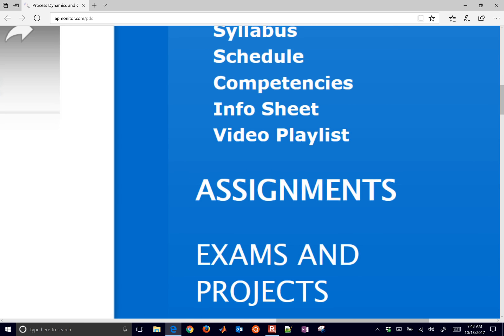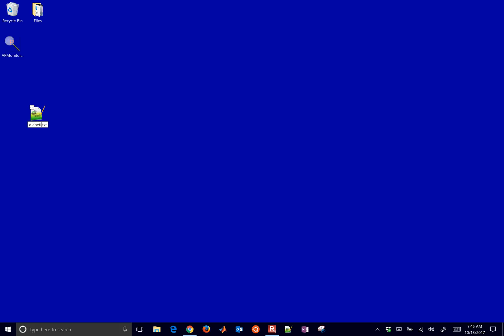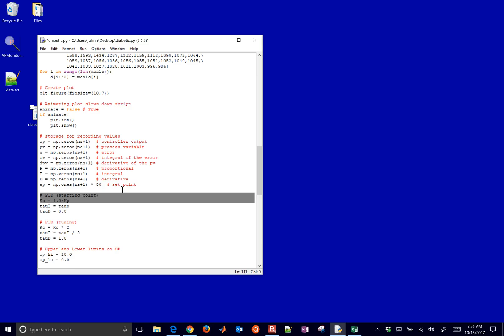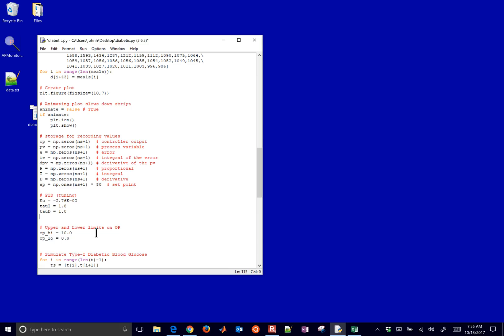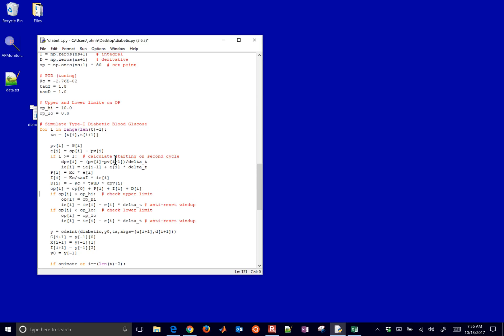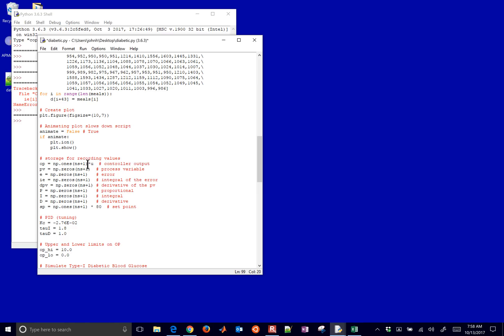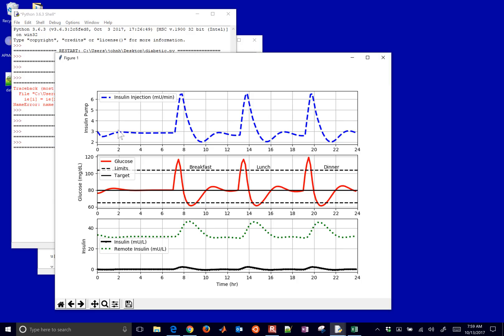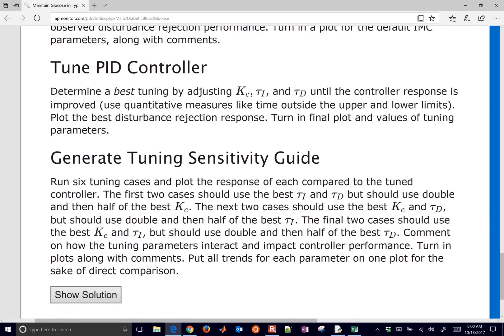Regulate Blood Glucose with PID Control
Blood glucose is typically regulated by insulin production but this insulin production does not occur with Type-I diabetics. With the adoption of insulin pumps and continuous glucose monitors, a control algorithm is needed to connect the glucose monitor signal to an action by the insulin pump to regulate blood glucose.